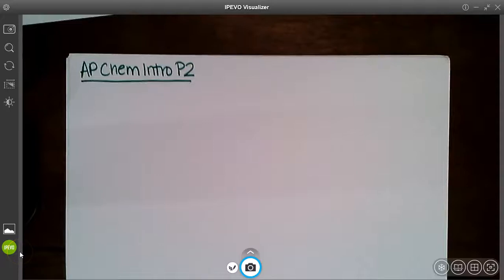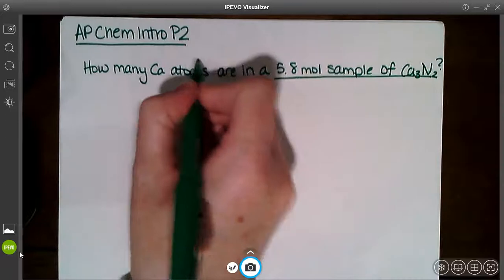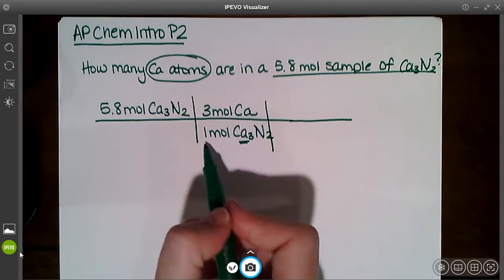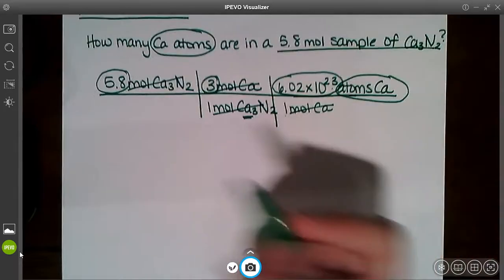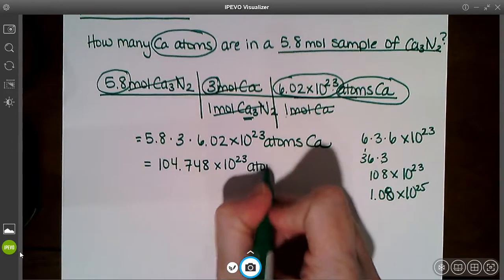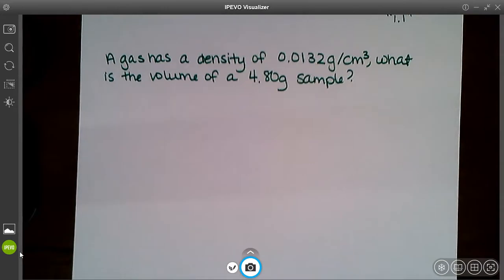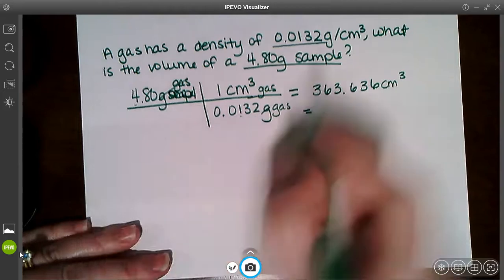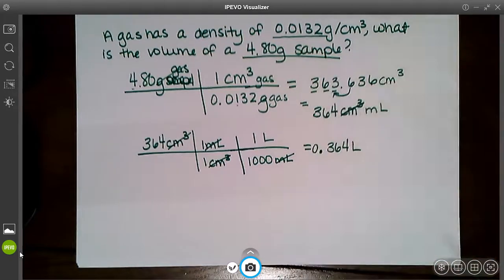AP Chem Introduction Material Part 2- Basic Conversion Problems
This video goes through how to do conversions using dimensional analysis and the moleville map